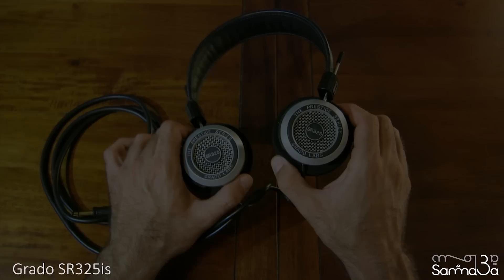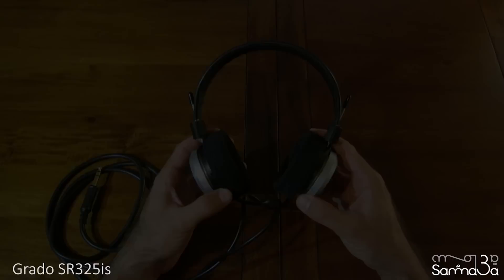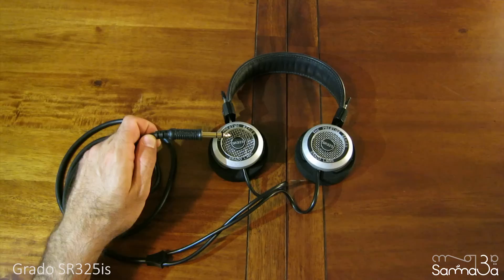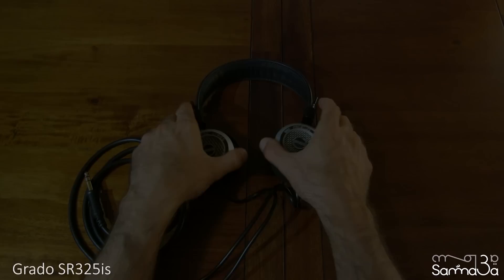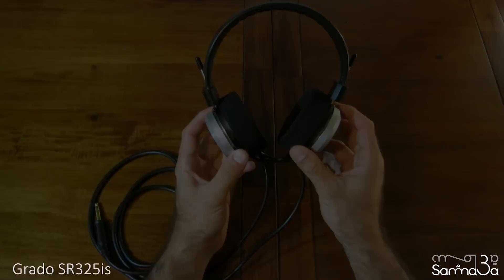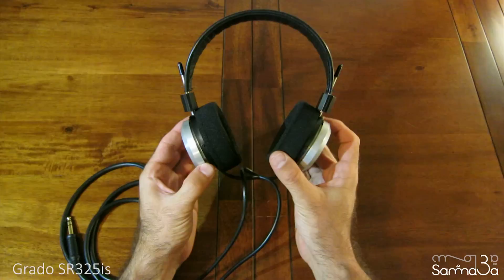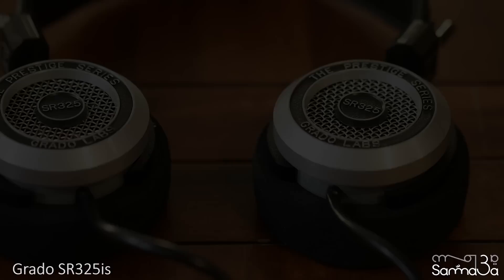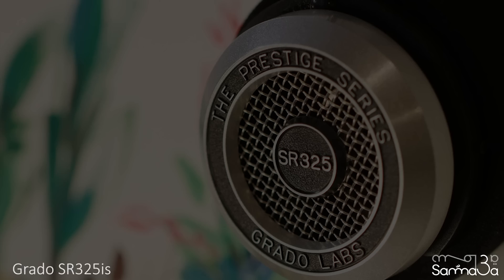Grado Sr325i Headphones Review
Grado Sr325i Headphones Review by Samma3a.

To cut the short and after using the SR325is for a long time,and I can assure that with these headphones you'll be getting a high end musical performance in the comfort of your living room with a great value for your money.